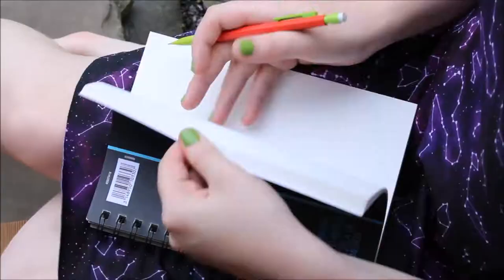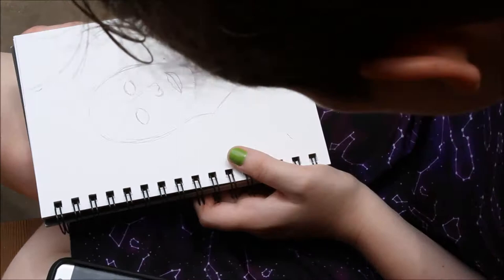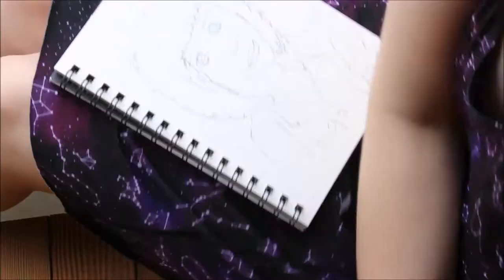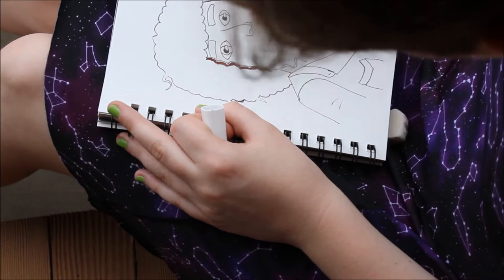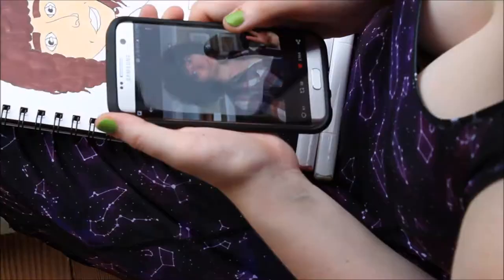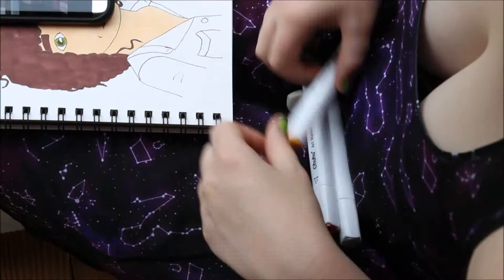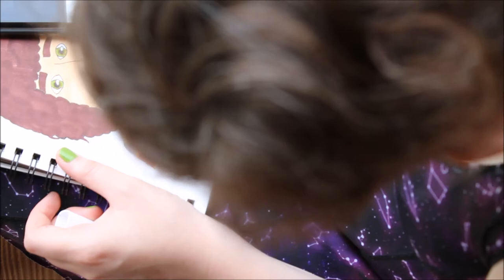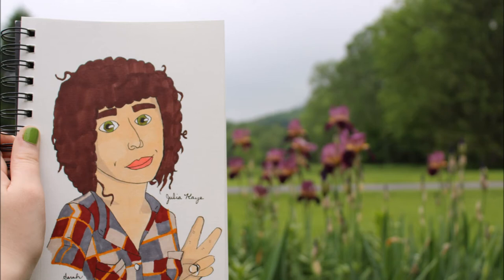Julia Kaye Speed Draw: Pride Month!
It's time for another art video! This time I'm doing a portrait of the comic artist Julia Kaye. This is a sort of thank you from me to her for her work since it has meant a lot to me and my girlfriend.
Up an Out comic:
Intro music is 'Hello World' by Louie Zong